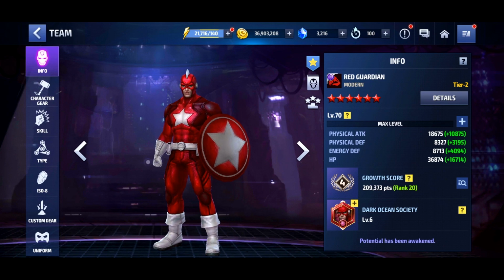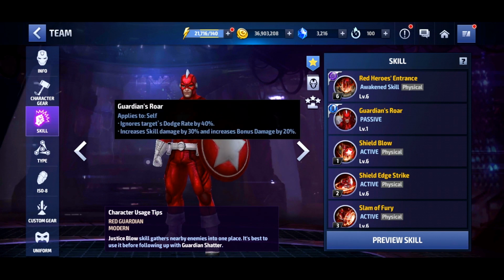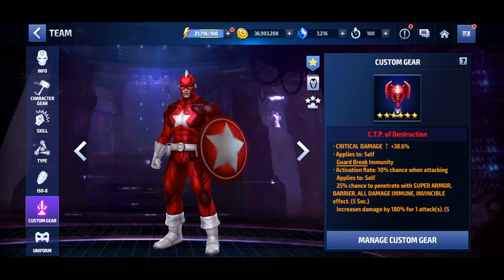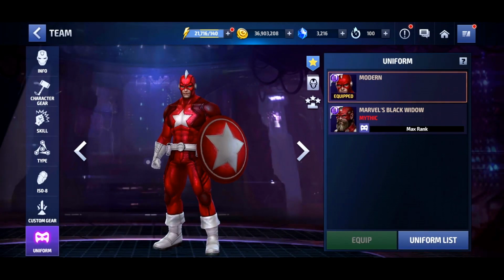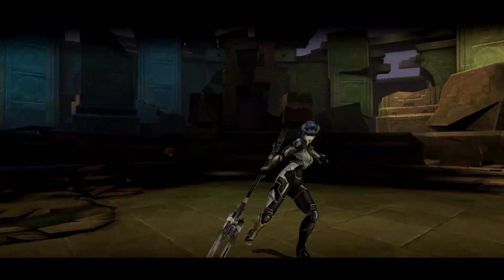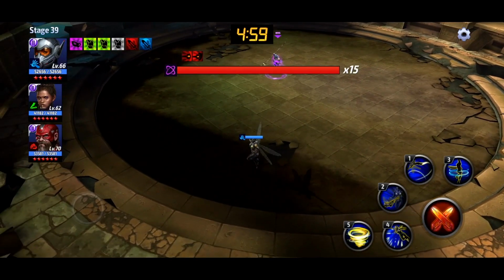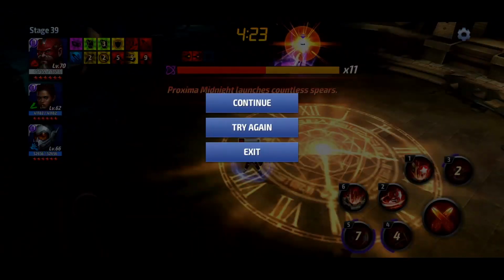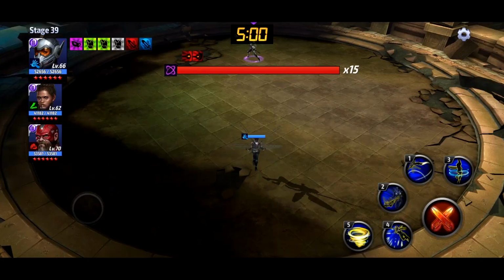Red Guardian Early Look! Pre Update APK (Marvel Future Fight)